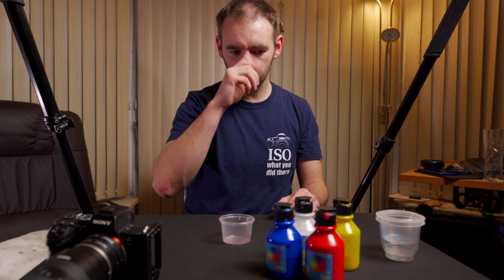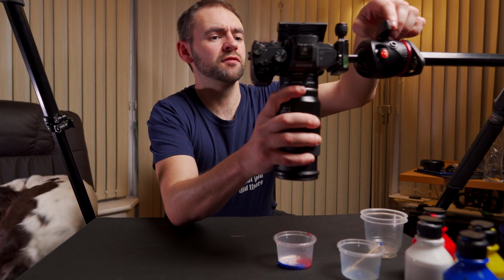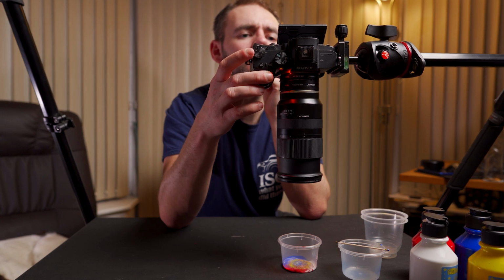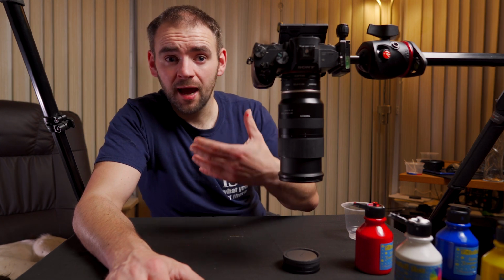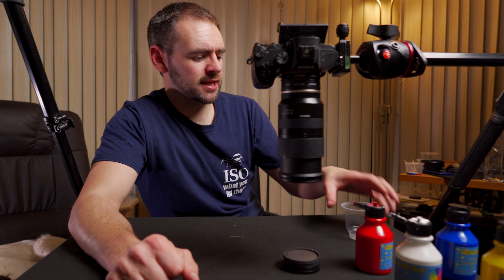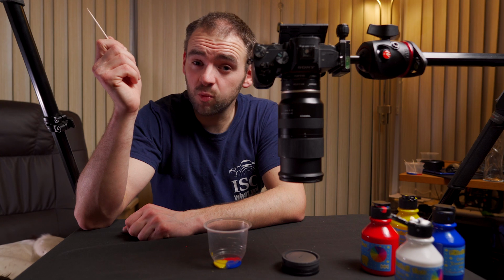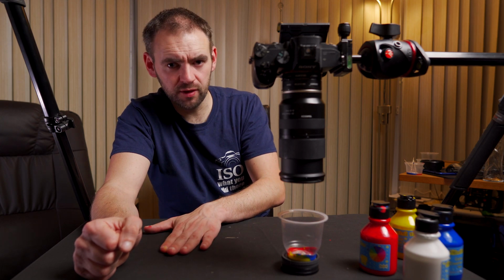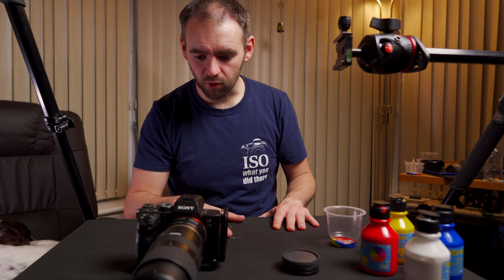Talking Sony improvements - whilst painting ... SORT OF!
In this video I go over some features I think we will see in the A7IV & A7SIII ... as well as overall changes I would like to see across all their cameras - all whilst experimenting with macro shots of mixed paint

My Gear:
Boling P1
Sony A7III Tamron 28-75